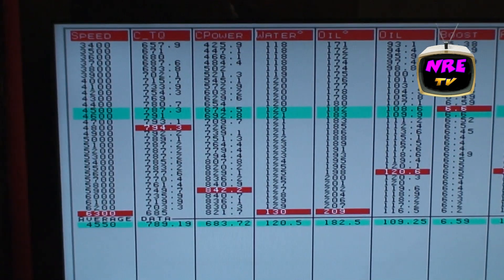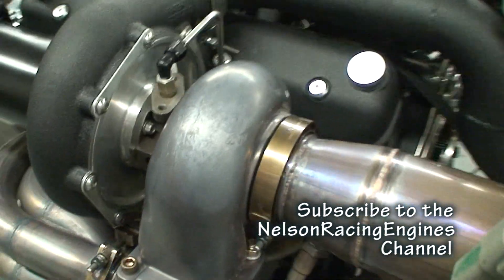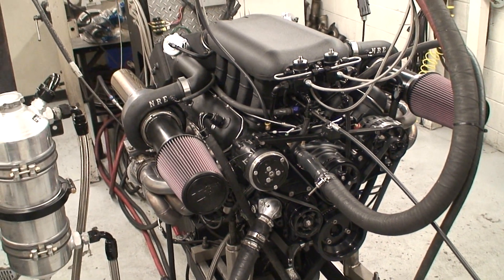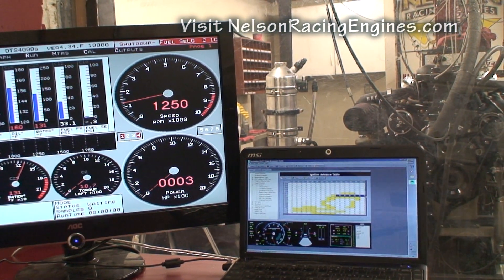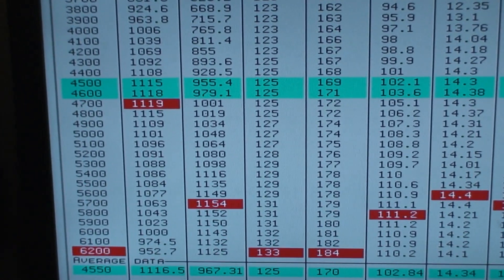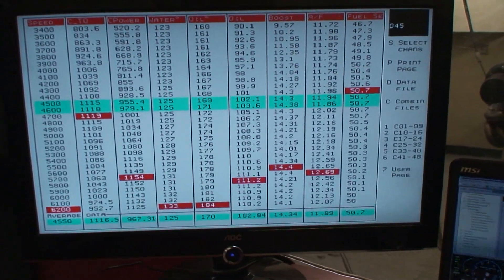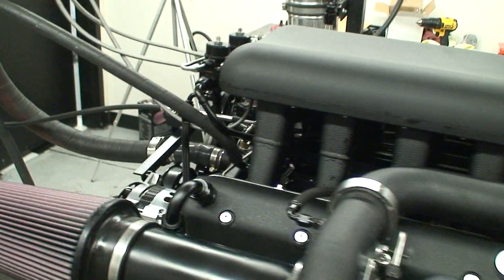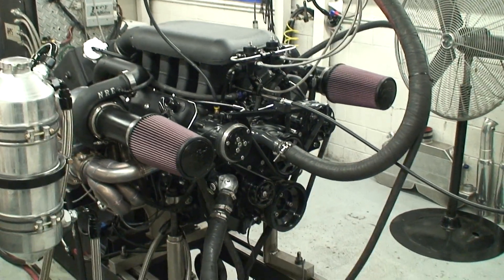Mid Engine 1700 HP Chevy LSX. For Mid Engine Cars. Nelson Racing Engines. GM LSX. Mirror Turbos.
This is something new from Nelson Racing Engines.  Its beautiful and impressive.  The Mid Engine design is very innovative.  Its complex, yet its simple.  NRE TV Episode 190.